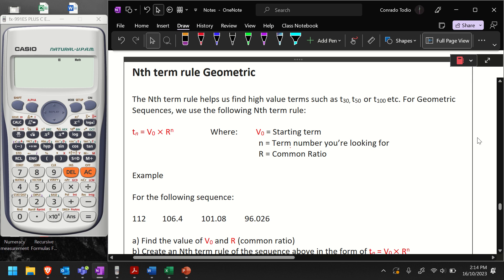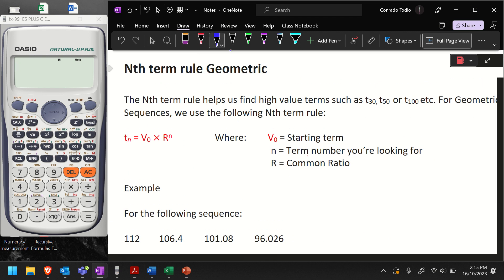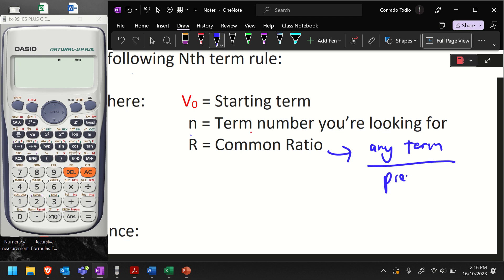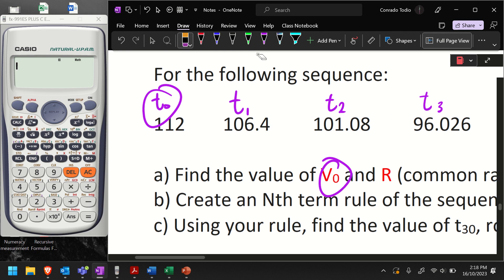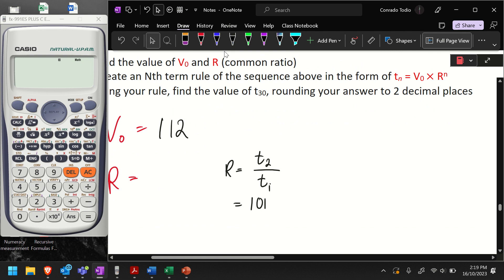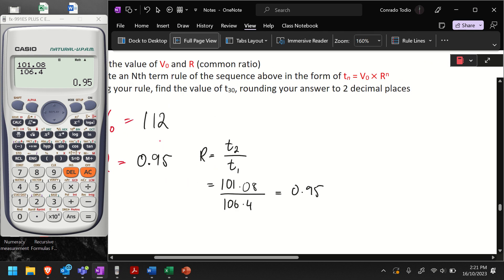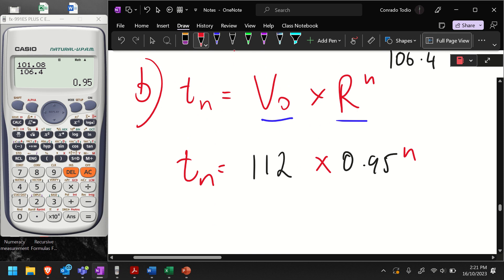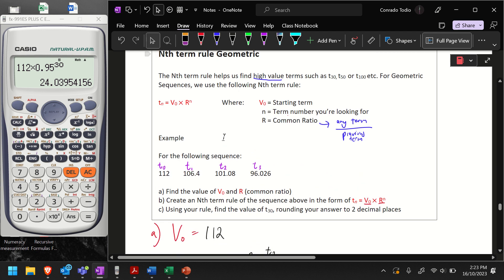Nth Term Rule for Geometric Sequences